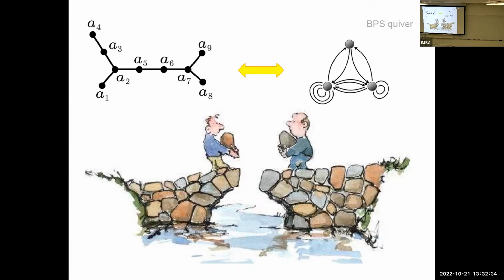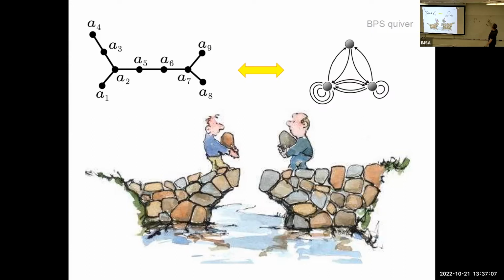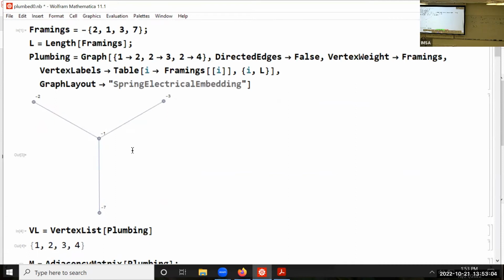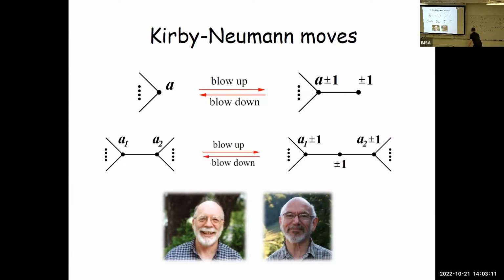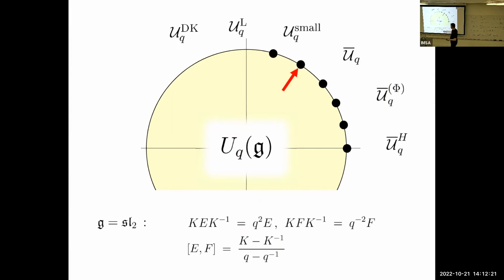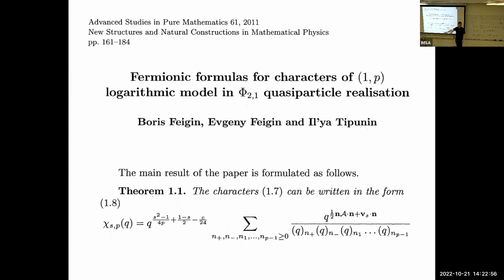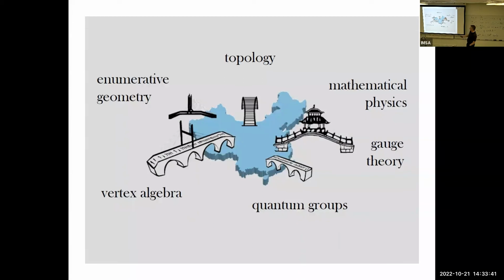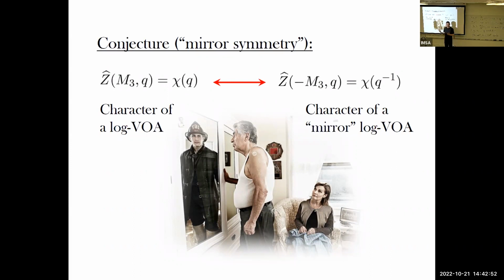Sergei Gukov: Quivers, Curve Counting, and Fermionic Sums in Topology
Geometry, Topology, Group Actions, and Singularities in the Americas
The study of group actions in geometry and topology, as well as its relations to singularity theory, has been a very active area of study across the Americas in the XXI century. The study of orbifolds (that can be originated by group actions on manifolds) by mathematicians across North America (Canada, USA, and Mexico) and the South American school in singularity theory have had rich interactions in the past. This area is a fertile ground for interactions between the fields of algebraic topology, algebraic geometry, and mathematical physics. This conference aims to bring together experts from the continent and beyond to stimulate interactions across fields of study and geography.

Abstract: The representation theory of quantum groups is closely related to the representation theory of vertex algebras. In this relation, generally referred to as the Kazhdan-Lusztig correspondence, fermionic forms provide a natural link between the two sides relating graded dimensions of VOA representations to the braiding data. Fermionic forms were extensively studied in rational VOAs during 80s and early 90s, and then in logarithmic VOAs from mid-90s and early 2000s till present day. More recently, the same structure was independently discovered in a completely different kind of representation theory that has to do with enumerative geometry and curve counting, namely in quiver representations. In this talk, I will review both lines of development and establish a precise link between them. One benefit of building a bridge between quivers and vertex algebras is that it sheds a new light on fermionic forms and provides a simple general method of writing the fermionic forms in much larger families than traditional methods allow.